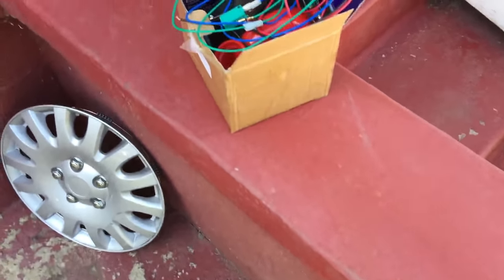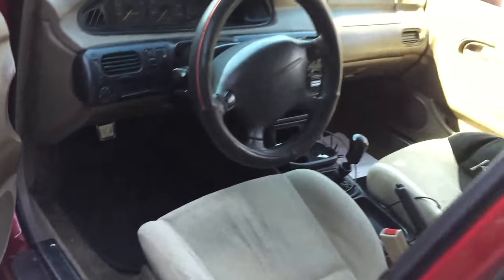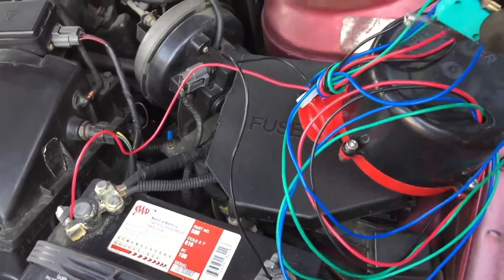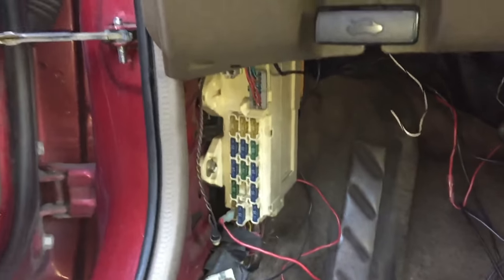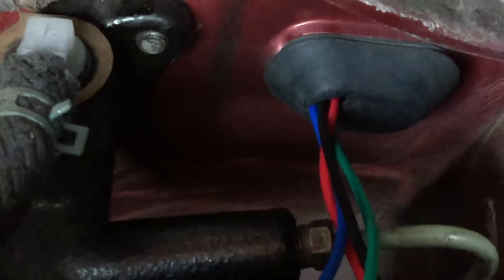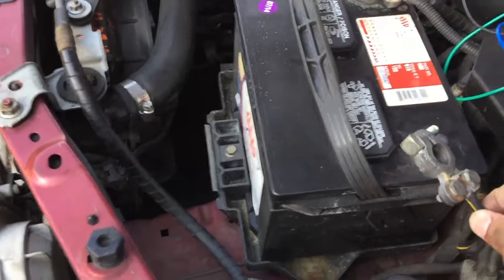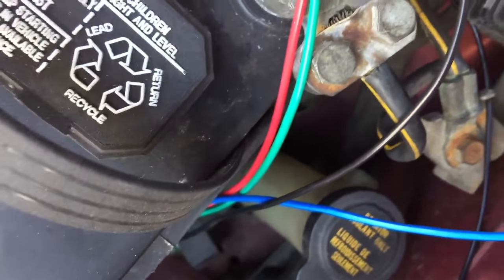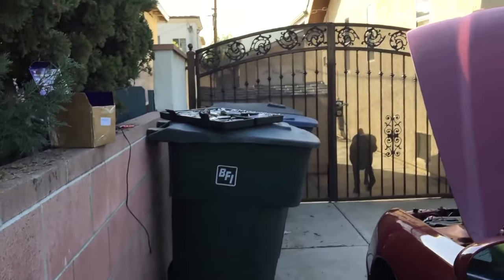Fake Blow off Valve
How to install a Fake Blow off valve!
This will be an installation of a fake blow off valve!

Wanna see whats coming up in my next vlogs? Stay in touch with me on social media!